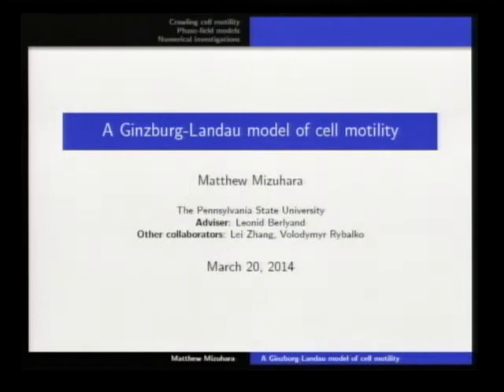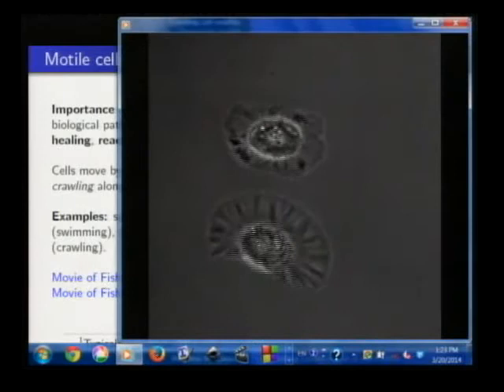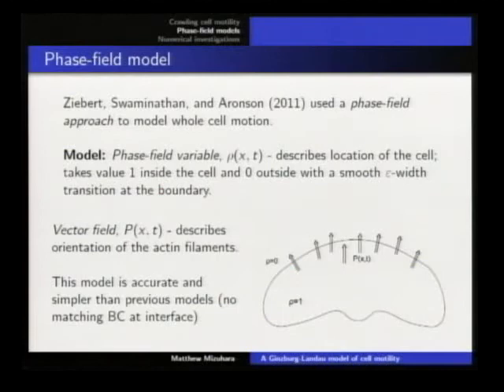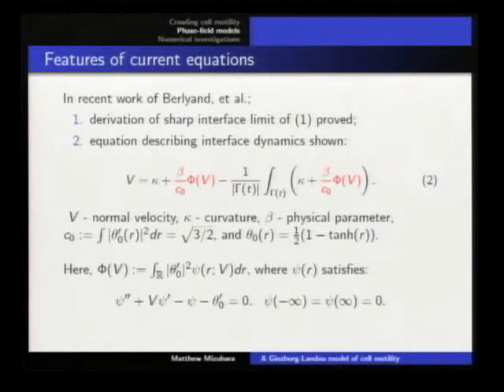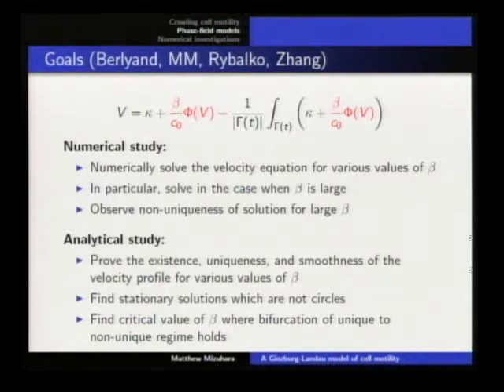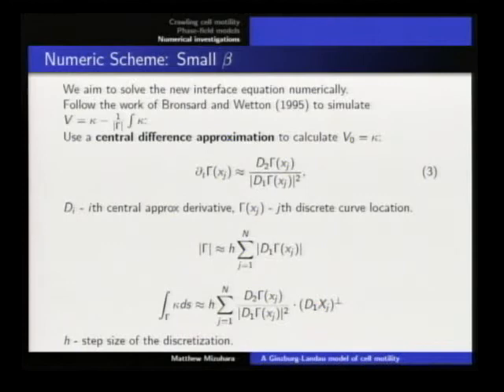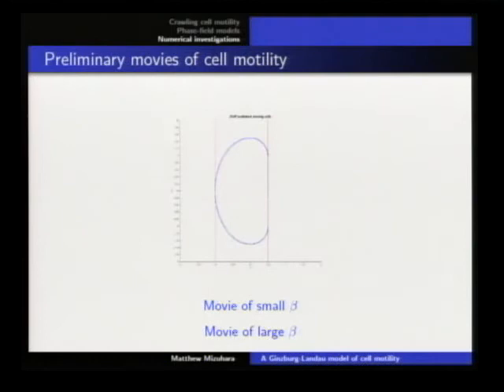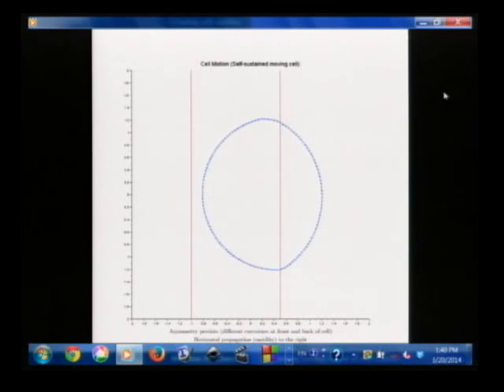School "Around Vortices: from Continuum to Quantum Mechanics" - Week 2 - Matthew Mizuhara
The School "Around Vortices" will be held at the National Institute of Pure and Applied Mathematics (IMPA) in Rio de Janeiro, Brazil, from March 12 to March 21, 2014. It school is the opening event of a Thematic Program on Incompressible Fluid Dynamics at IMPA from March through June 2014. The main topic is vortices in fluids, from classical Newtonian fluids, to complex fluids, to superfluids, and in superconductors. The purpose of the school is to introduce young researchers and researchers in other areas to the different aspects of vortex dynamics in fluids and superfluids and superconductors, by bringing together experts in the various fields of continuum and quantum mechanics.

School Topics:
Vortex dynamics in 2D and 3D incompressible fluid flows: point vortices, vortex blob approximation, vortex sheets and vortex rings, vortex tubes and reconnections, long-time vortex evolutions, blow-up for solutions of the Euler equations.
Complex fluids: vortices and elastic stretching, elastic turbulence, applications to biology.
Ginzburg-Landau theory of superfluidity and superconductivity: Ginzurg-Landau energy functionals, minimizers, degree boundary conditions, vortex pinning.